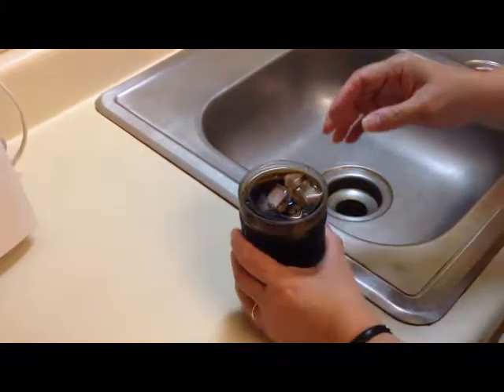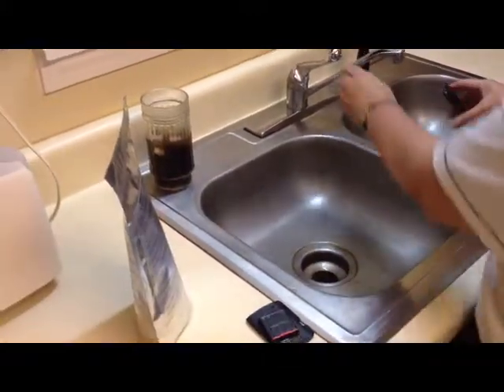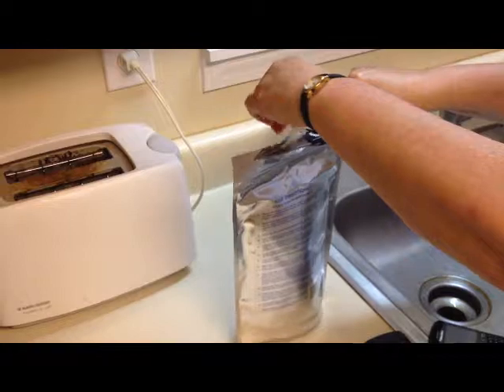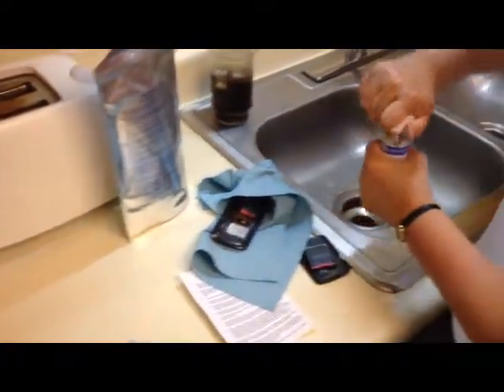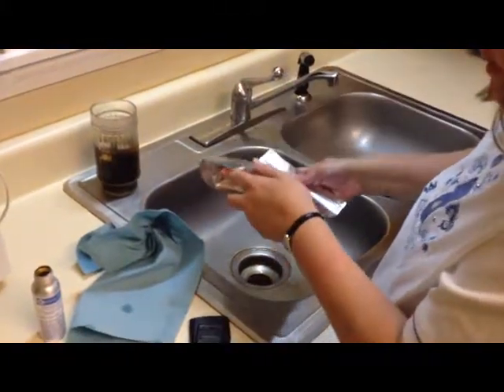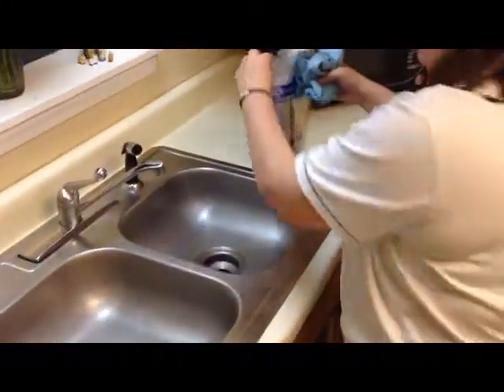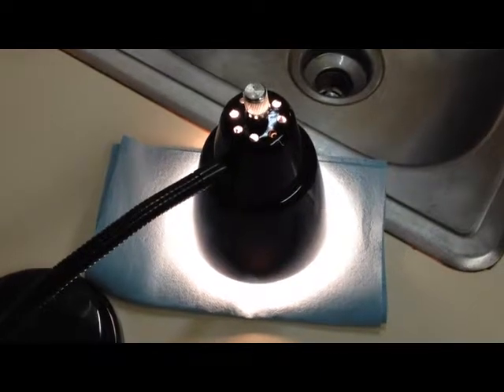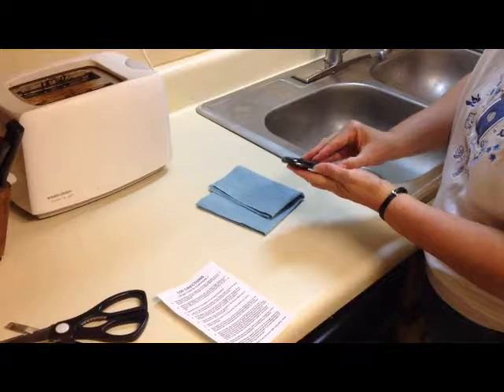Electro Medic How To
How to revive your phone in 30 minutes !